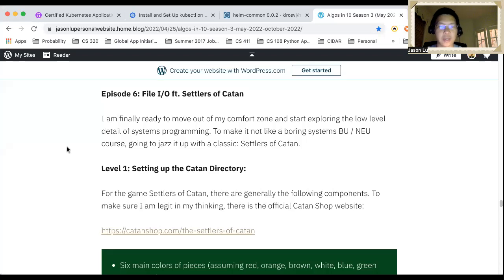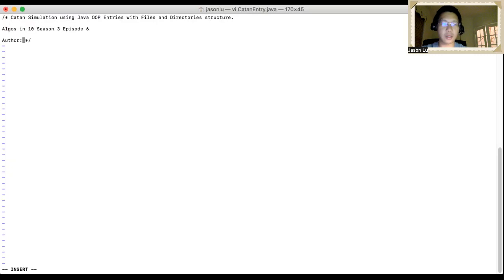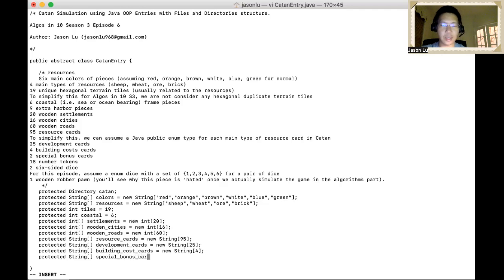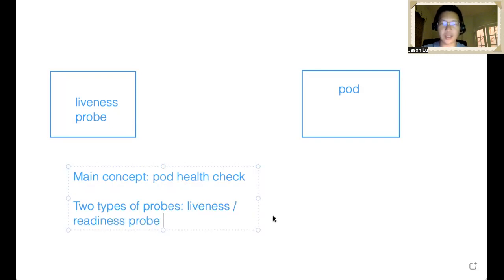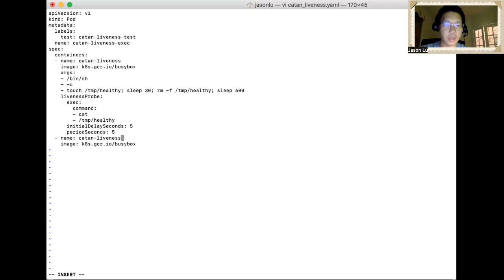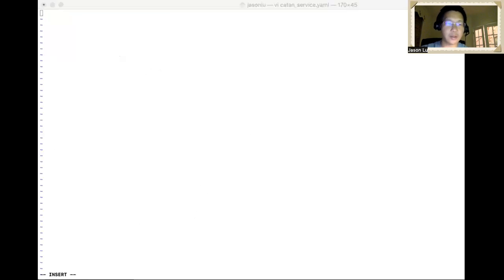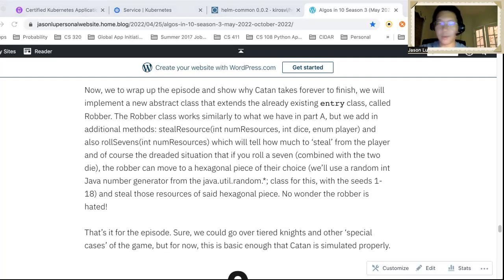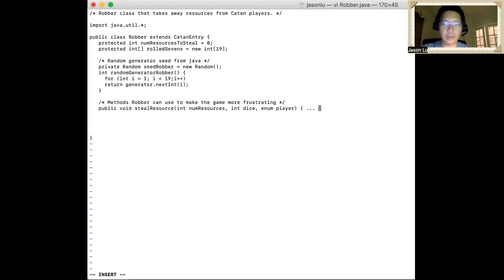Algos In 10 S3 E6: Settlers of Catan File I/O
Let's play Catan with File I/O and hate on that robber!

Catan pieces (fyi for your entertainment and frustration):

Six main colors of pieces (assuming red, orange, brown, white, blue, green for normal)
4 main types of resources (sheep, wheat, ore, brick)
19 unique hexagonal terrain tiles (usually related to the resources)
To simplify this for Algos in 10 S3, we are not consider any hexagonal duplicate terrain tiles
6 coastal (i.e. sea or ocean bearing) frame pieces
9 extra harbor pieces
20 wooden settlements
16 wooden cities
60 wooden roads
95 resource cards
To simplify this, we can assume a Java public enum type for each main type of resource card in Catan
25 development cards
4 building costs cards
2 special bonus cards
18 number tokens
2 six-sided dice
For this episode, assume a enum dice with a set of {1,2,3,4,5,6} for a pair of dice
1 wooden robber pawn (you’ll see why this piece is ‘hated’ once we actually simulate the game in the algorithms part).